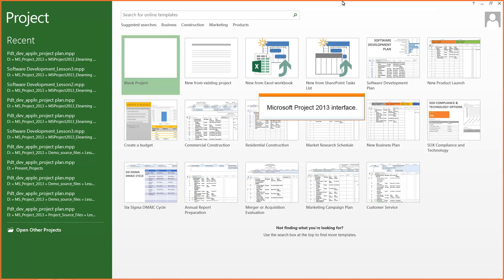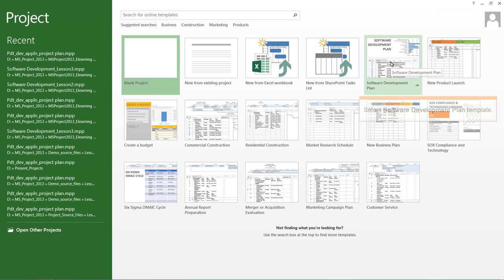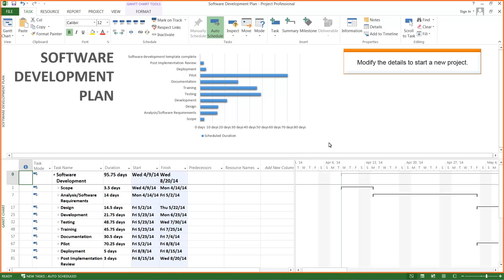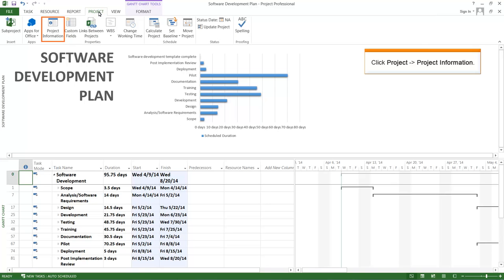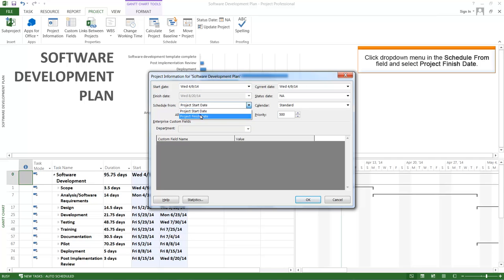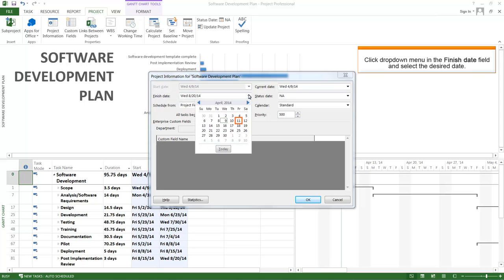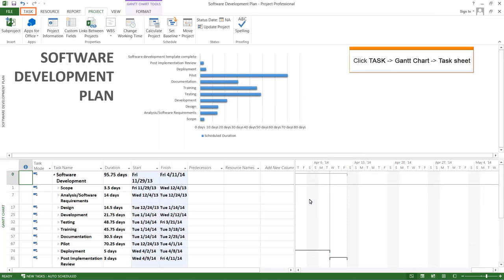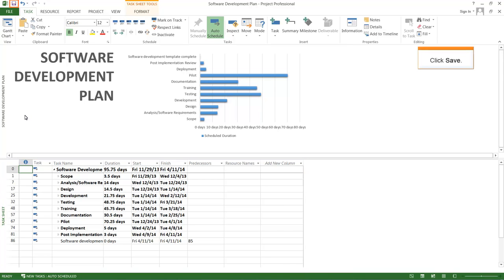MS Project Video Tutorial | MS Project Live Virtual Class - Part 1 | Simplilearn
✅ Key Features
- 8X higher live interaction in live online classes by industry experts

✅ Skills Covered
- Data Analytics
- Supervised Learning